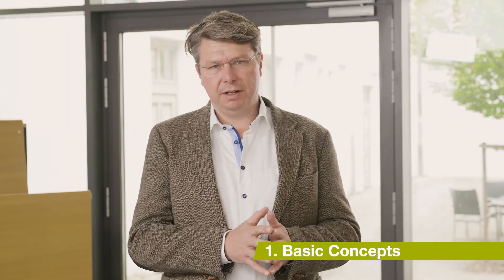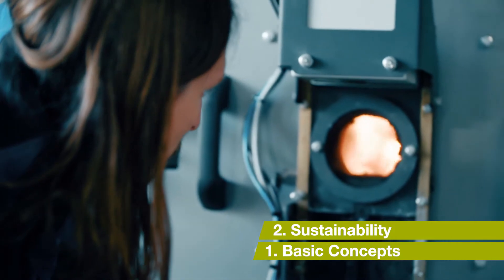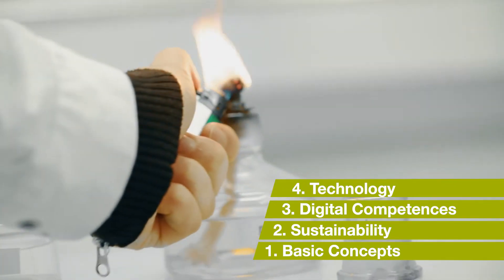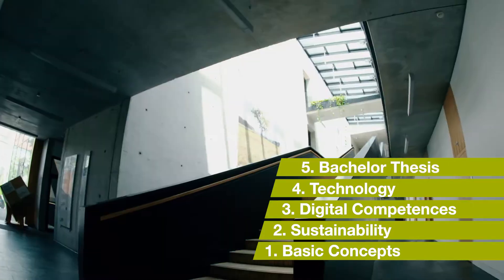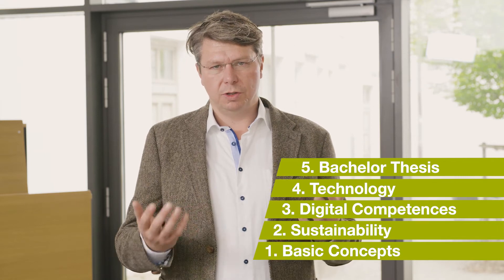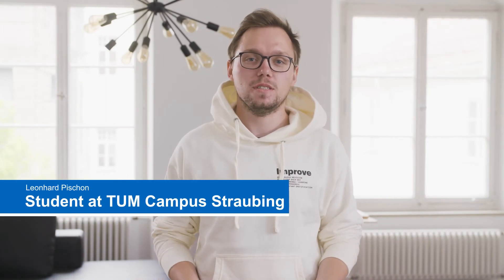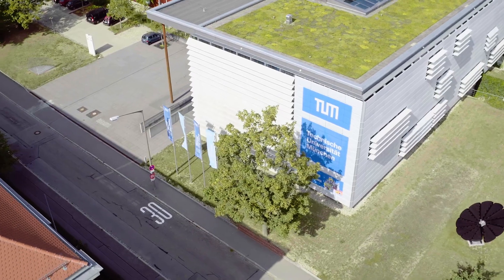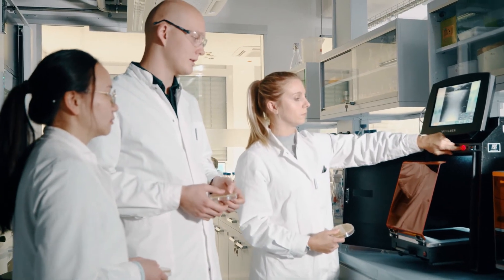Bachelor in Sustainable Management and Technology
Are you interested in developing sustainable technologies, products and processes with economics as well as engineering and science skills?
Then this is exactly the right one for you!
Register NOW for your bachelor's programme for the winter semester and be part of TUMCS for Biotechnology and Sustainability.